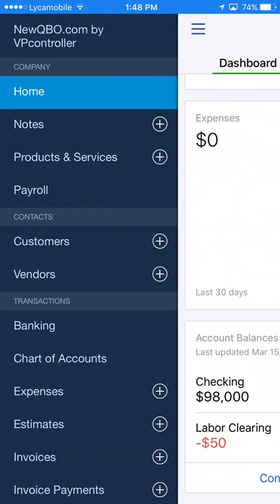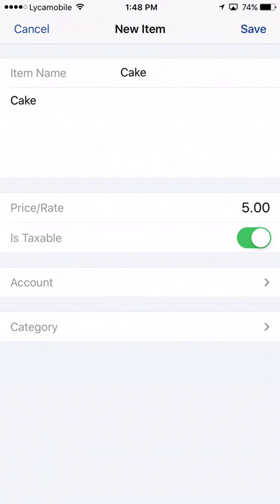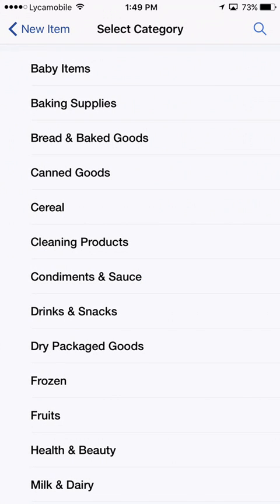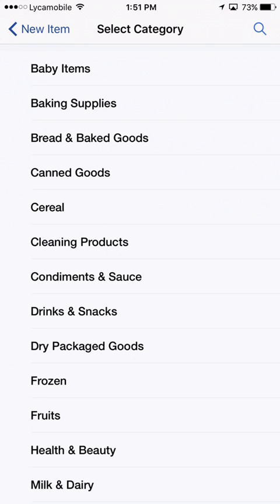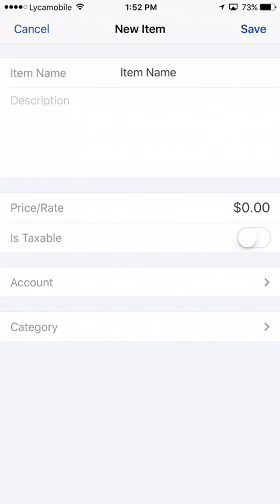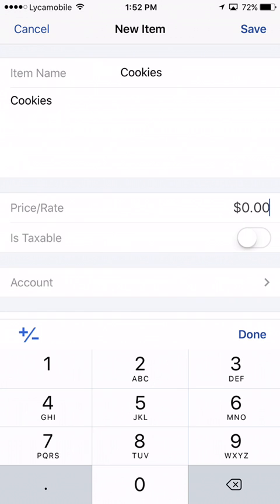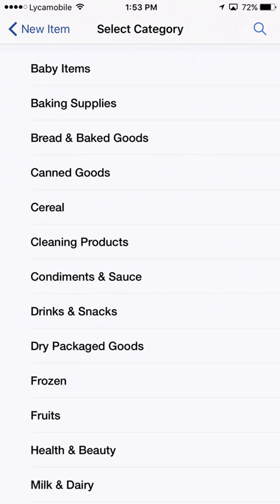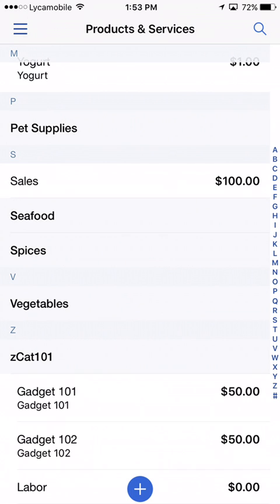QuickBooks Online Mobile iPhone iPad App: How to add products and services or add line item